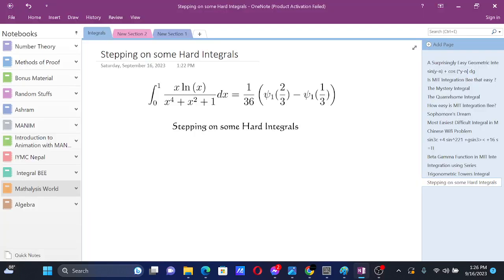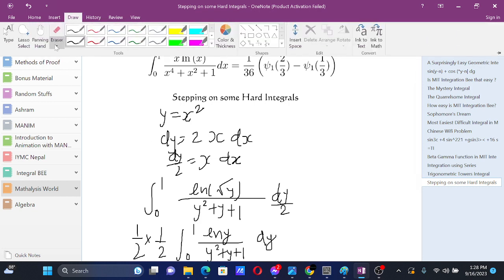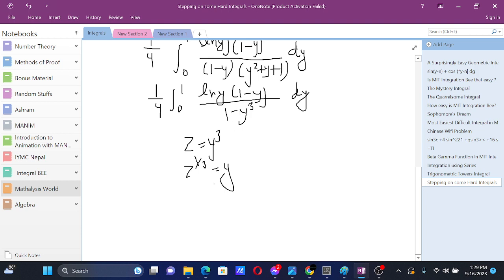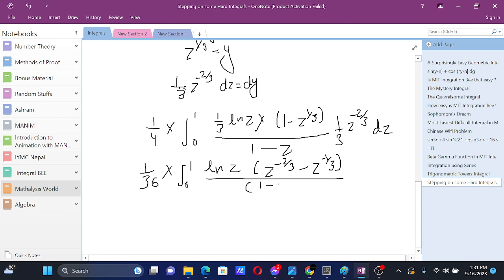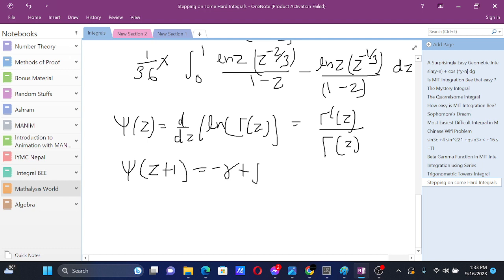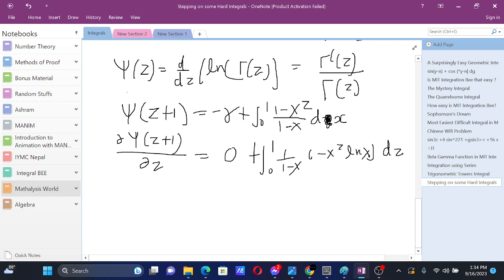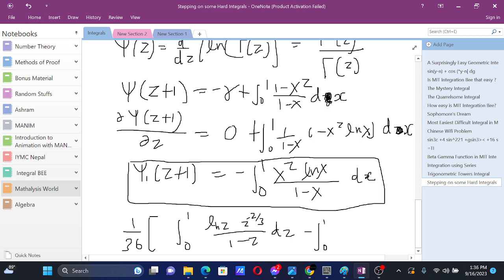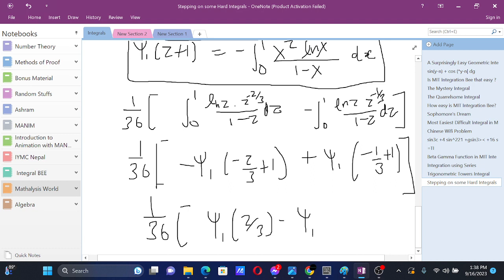Putnam Integral: Stepping on some hard integrals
Problem by  Maths 505. I loved this and thought to use it here. Hope you don't mind!!!
Anyways, Maths is a public Property.